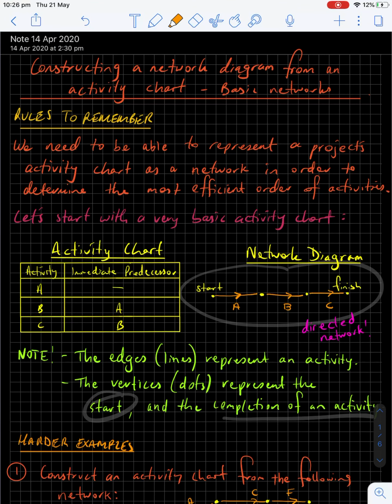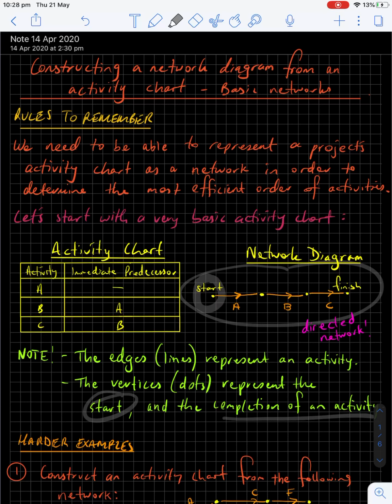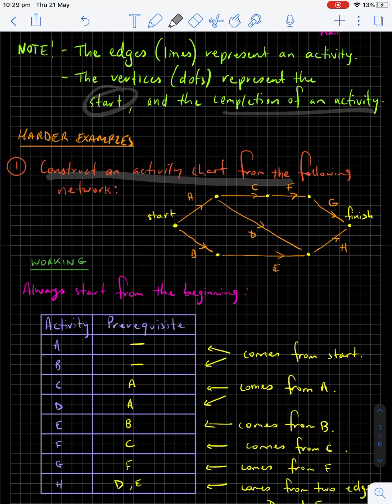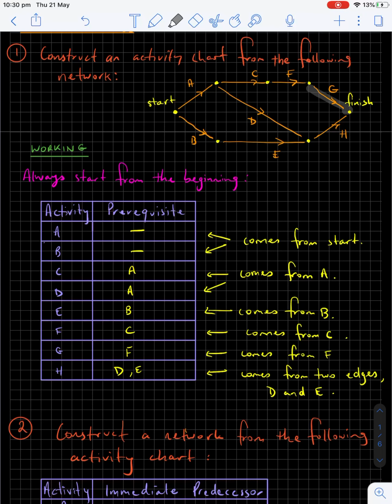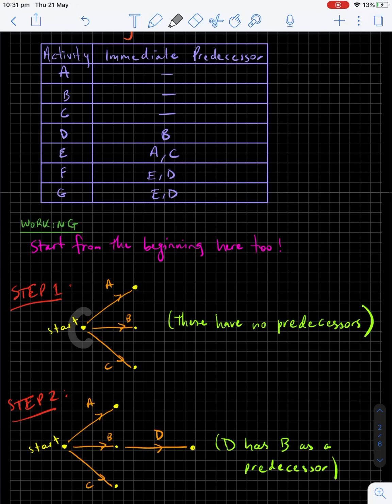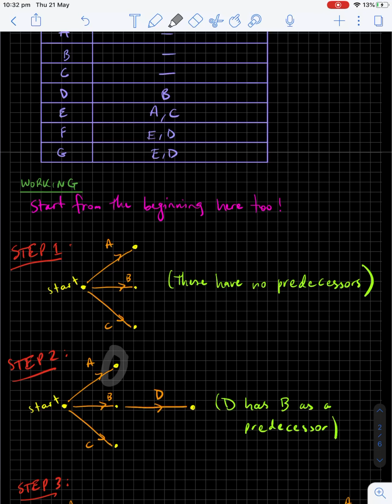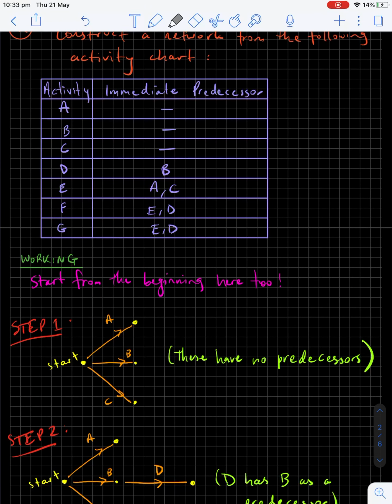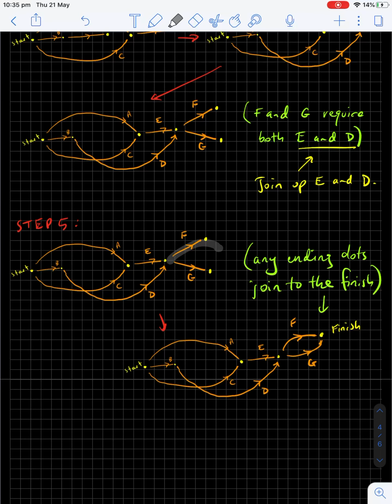Constructing a network diagram from an activity chart